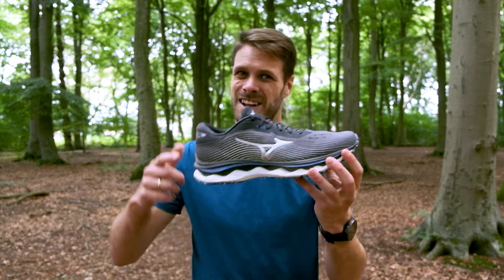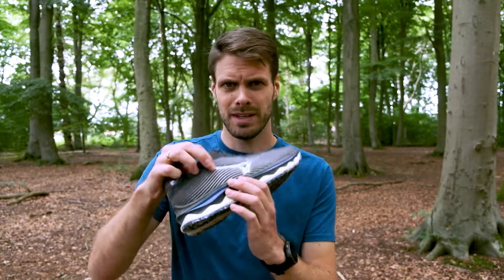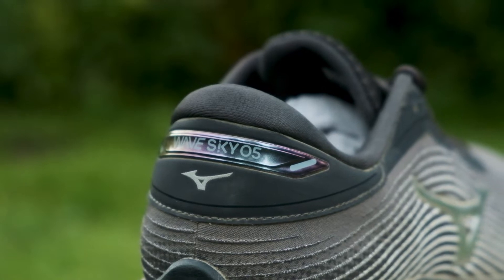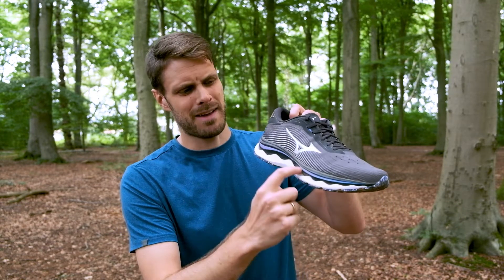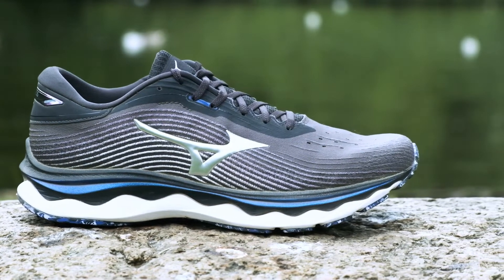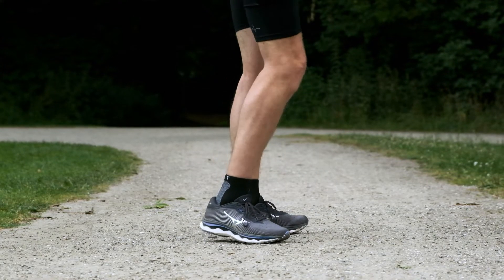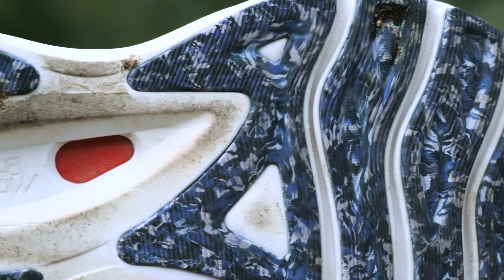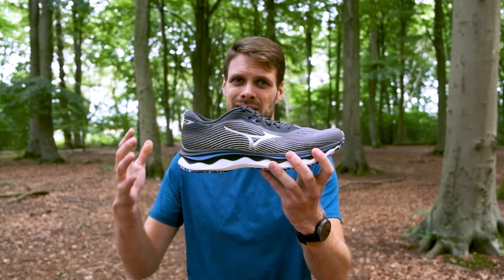Review: Mizuno Wave Sky 5 - Like running on clouds!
The Mizuno Sky has been a great running shoe for the last four years, but I have found it to be just a bit too much sometimes. There has been a lot of fabric around the ankle and combined with the amount of cushioning available it has been a bit on the heavy side. Despite that, it has still been a great shoe that performed better than expected. Now just imagine if Mizuno reworked the shoe and made it lighter. Well, they have done it!

Updates include a new upper, a new wave design on the midsole, and Mizuno Enerzy Core inside the midsole that makes this shoe as comfortable as it gets.

00:00 Intro
00:59 A fantastic new upper
02:26 Many updates on the midsole
04:02 Stable for the long run
04:44 An outsole redesign
05:10 Summary